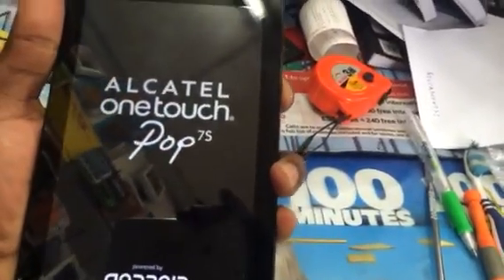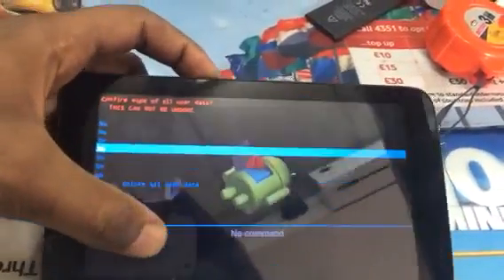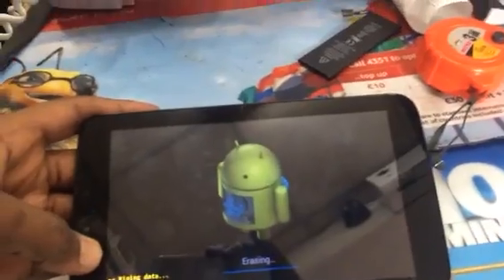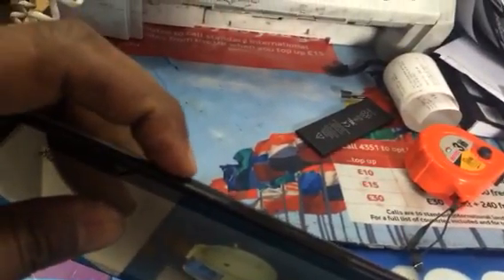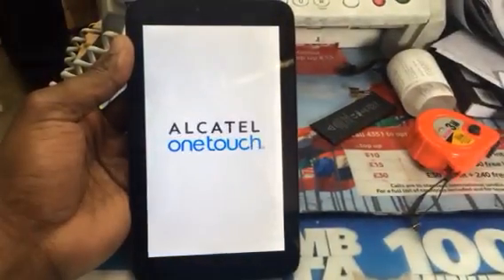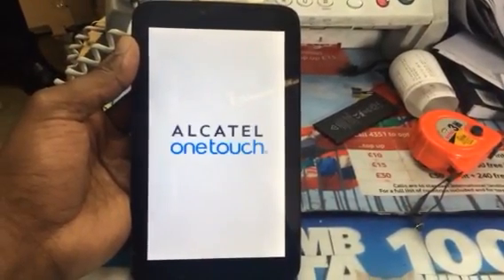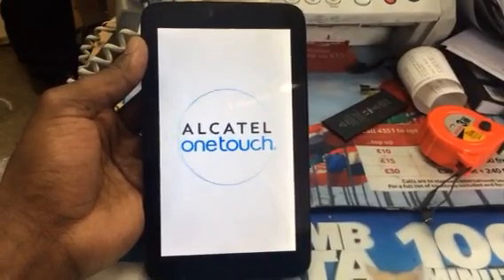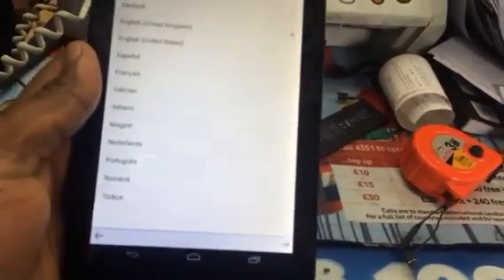How To: Hard Reset Alcatel One Tablet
How To Hard Reset Alcatel One Touch Tablet.
(1) Hold volume button up + power button together (
2) When you see a change screen release only the Power key,
(3) Keep holding Volume Up key until the Recovery Mode appears.
 (4) In order to enter the Android System Recovery press Volume Up and Power button simultaneously.
(5) Then select "wipe data/factory reset" by using Volume Down to scroll and Power button to confirm.

Alcatel One Touch P310x 7 inch Tablet